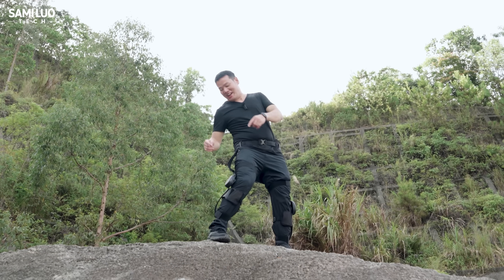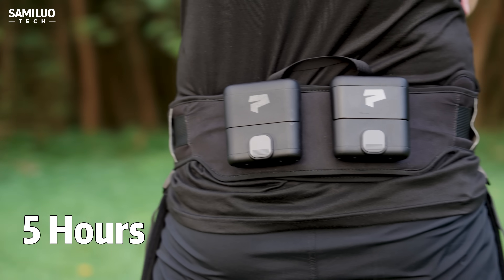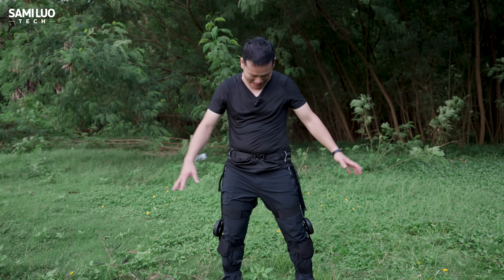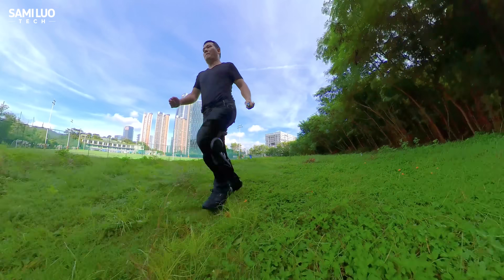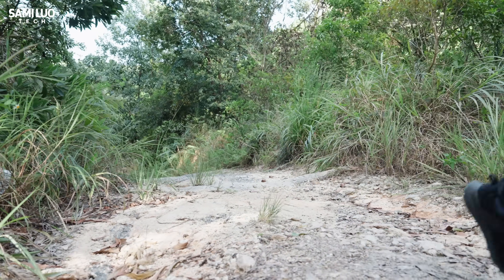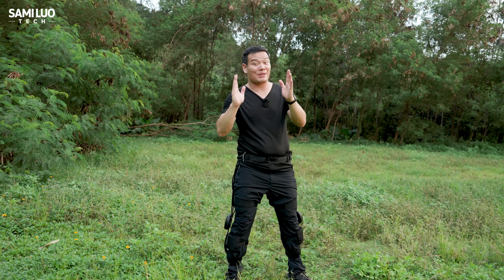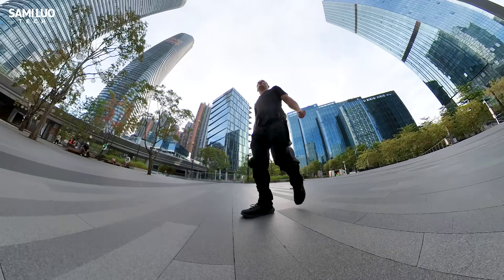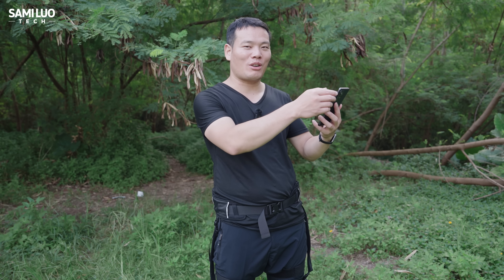Climb Hills Like a Cyborg?! Testing the Yrobot PowrKnee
I put the futuristic Yrobot PowrKnee exoskeleton through tough downhill and uphill tests. With smart modes, a powerful 1520W motor, and lab-proven results using COSMED K5 & Delsys EMG systems, the data shows 24% less energy use and stronger climbs. This thing is next-level!

Timeline:
0:00 Intro
1:14 Design/How to wear – Comfort & Fit
3:44 Power on – First experience on flat ground
4:44 Downhill Test / Uphill Test
6:25 COSMED K5 Endurance Test – Scientific Data
7:49 Delsys EMG Measurement System
8:13 Four Smart Modes – Versatility for Any Situation
AI Adaptive Boost Mode
Resistance Training Mode
Transparent Mode
8:54 Massage Mode
9:18 App Walk-through
10:25 Final Thoughts

49" Ultrawide Titan Army Monitor
EHOMEWEI Dual Stacked Portable Monitor: